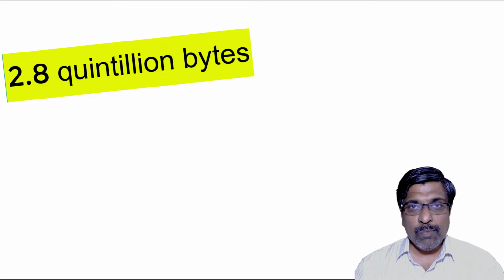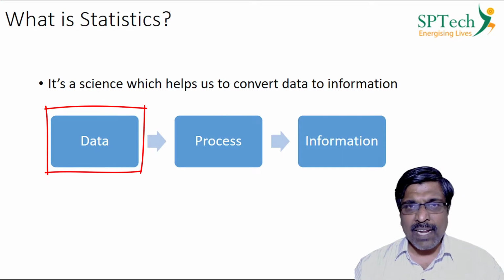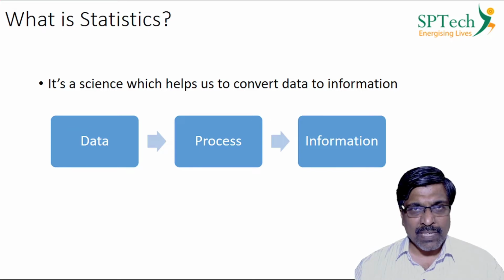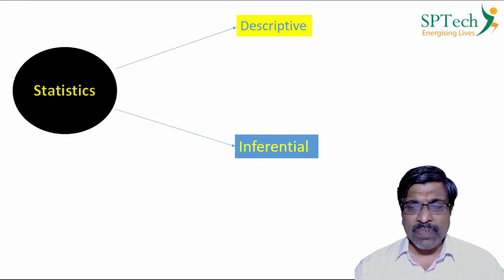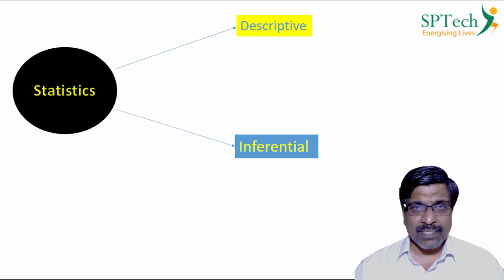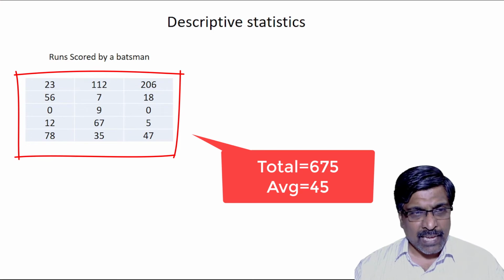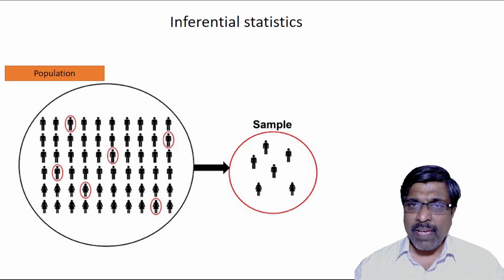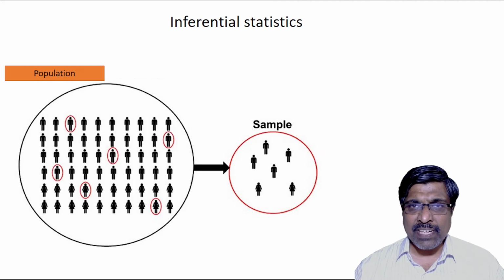Statistics for R |Introduction to Statistics| Descriptive vs Inferential Statistics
This session introduces Statistics for programming for Analytics. The session focuses on
1: Why Statistics is required?
2:Definition of statistics
3:Types of statistics
4:Descriptive statistics
5:inferential statistics
Chapters:
0:00 Introduction
0:50 What is Statistics?
2:58 Types of Statistics
4:14 Descriptive Statistics
5:49 Inferential Statistics